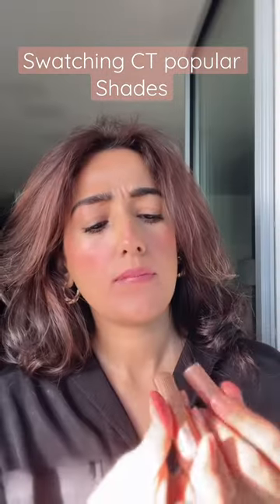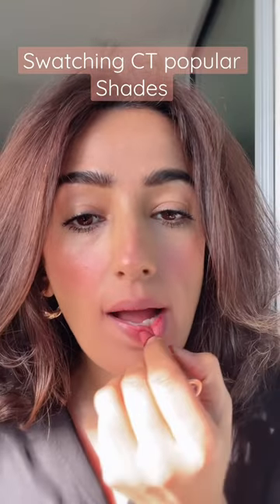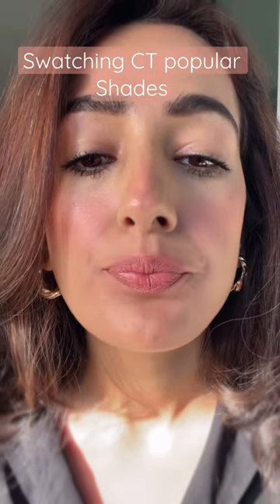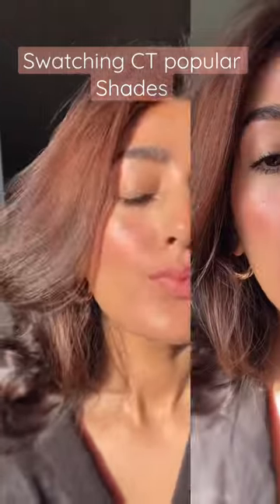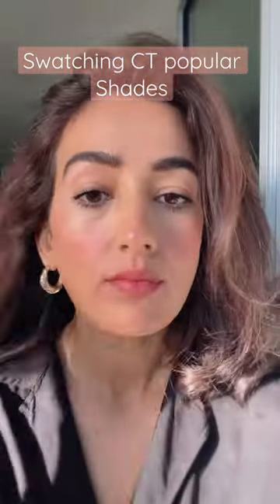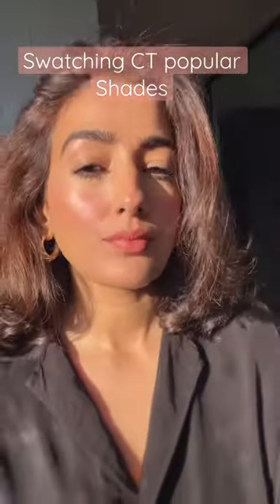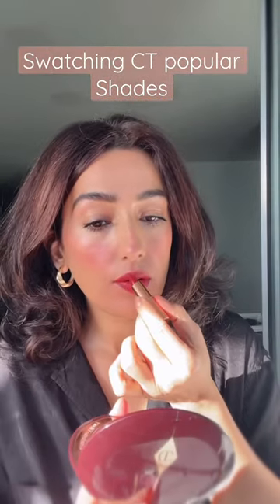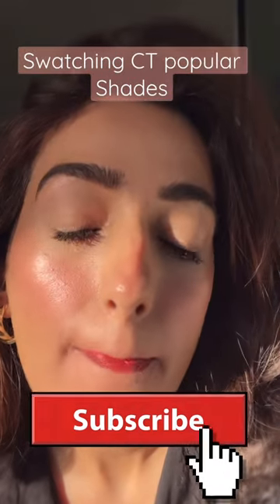Charlotte tilbury popular lipsticks pillow talk , supermodel , walk of no shame